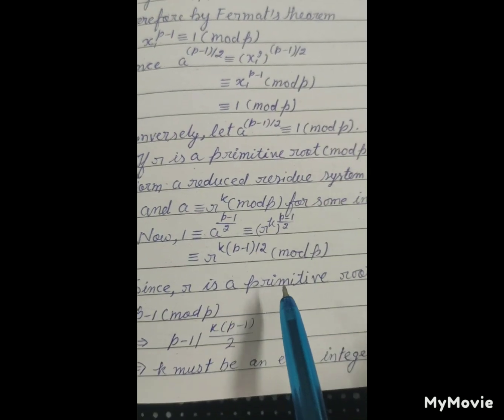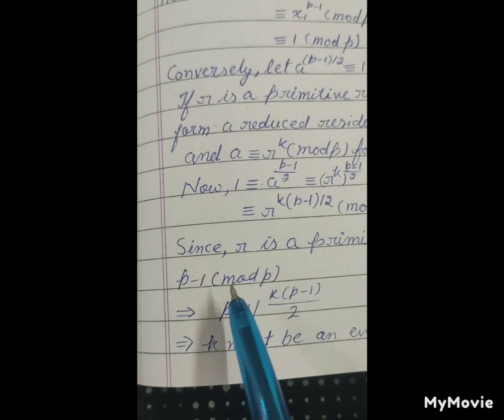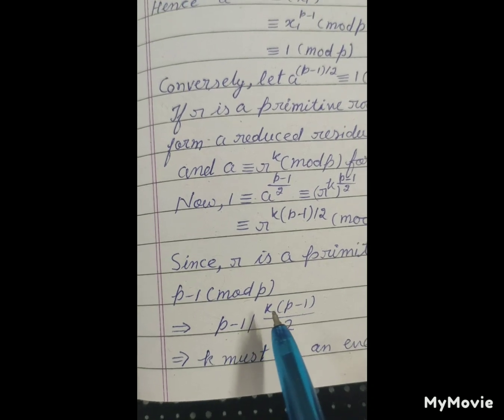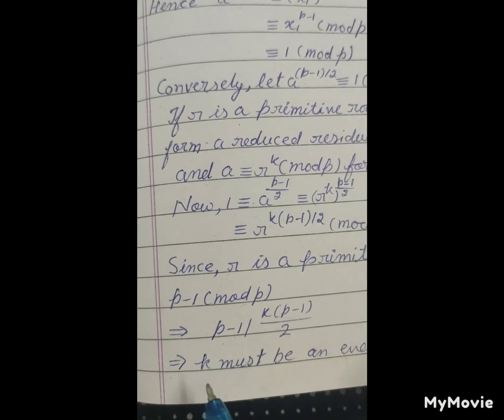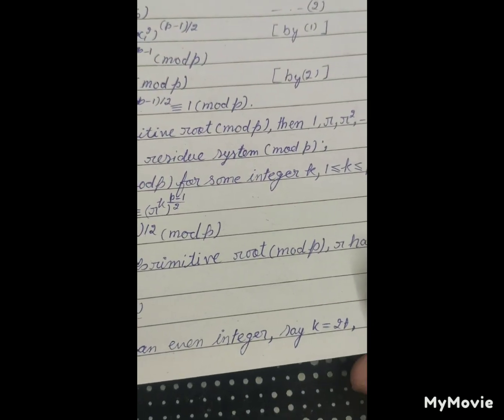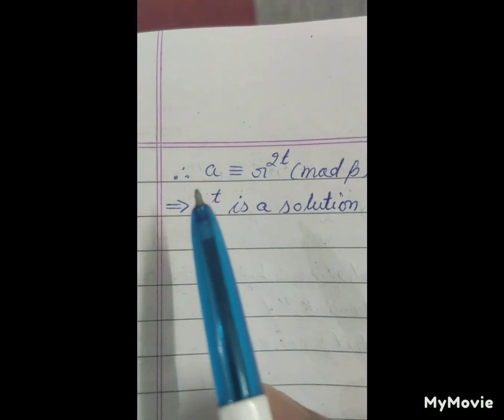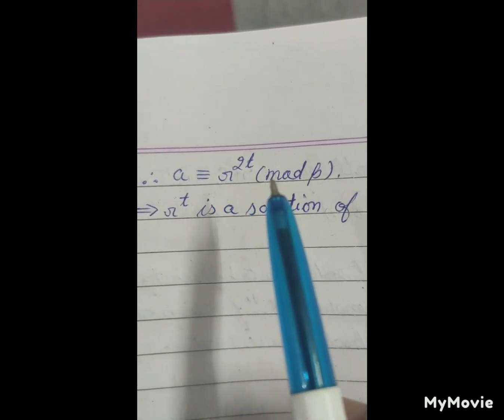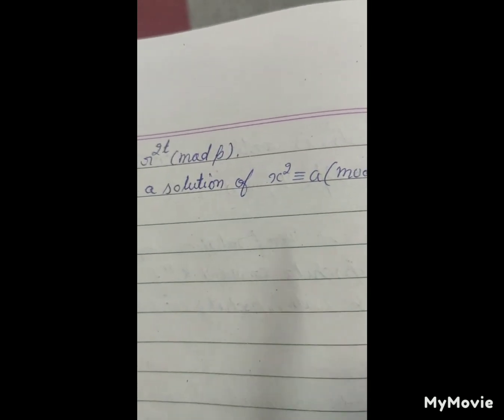Euler'sCriterion.Let p odd prime and(a,p)eql.1.a quadratic red.p if a rez.pow.(p-1)/2cong.1(mod p).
Euler's Criterion.
Let p be an odd prime and gcd(a, p) equal to 1.Then a is a quadratic residues of P if and only if a rez to power (p minus 1) upon 2 congruent 1(mod p).
A N T 87.
HUKAM RAJ BHAGAT.